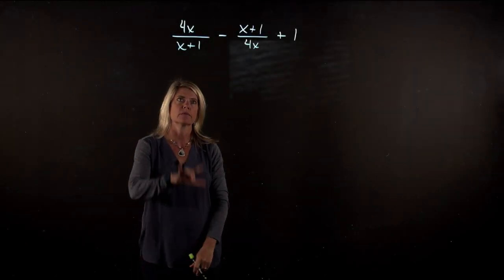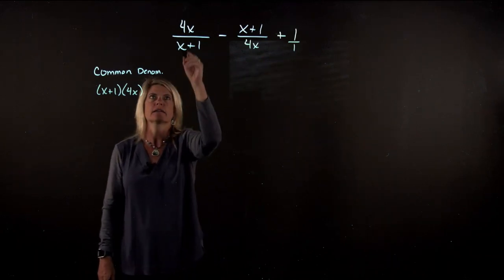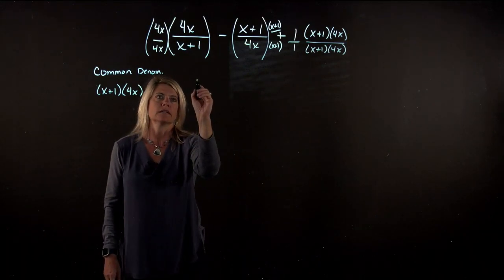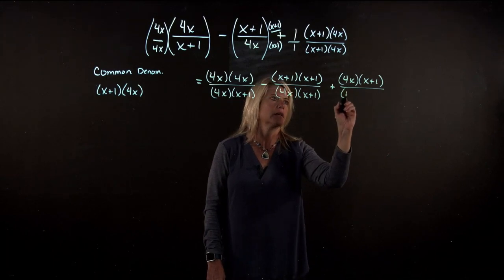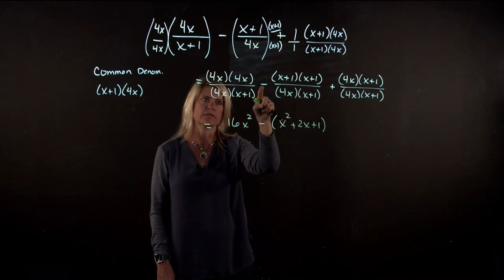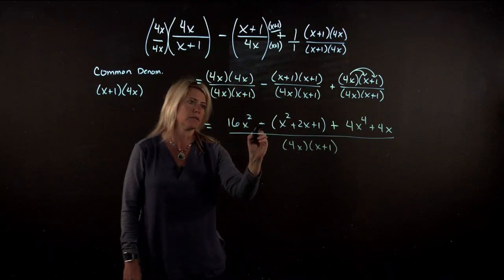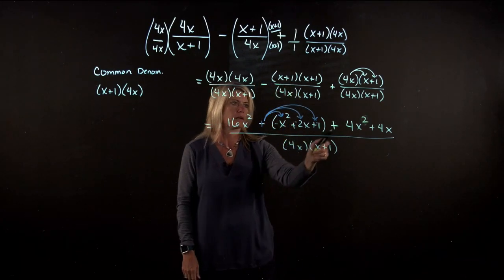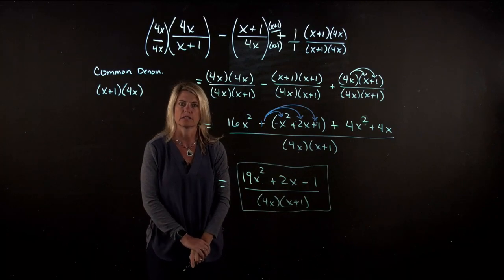PPP151_Day5_4e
This video is about PPP151_Day5_4e